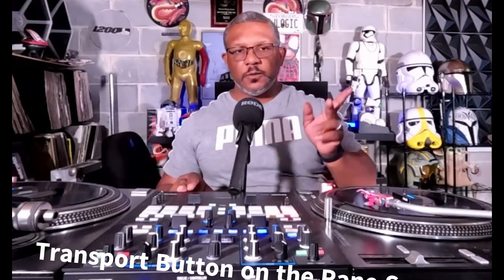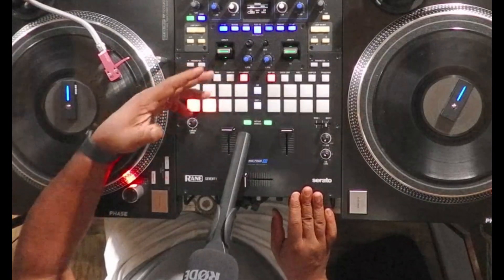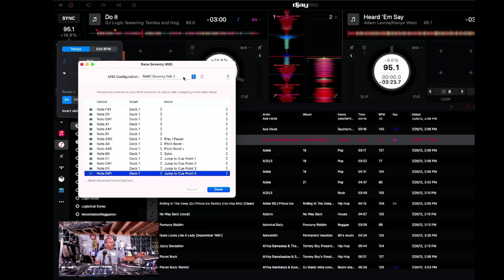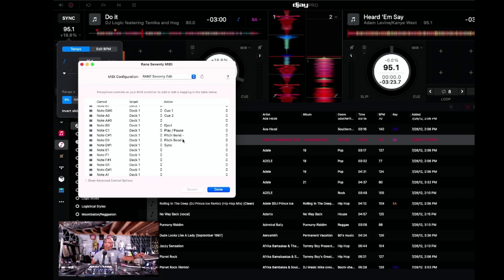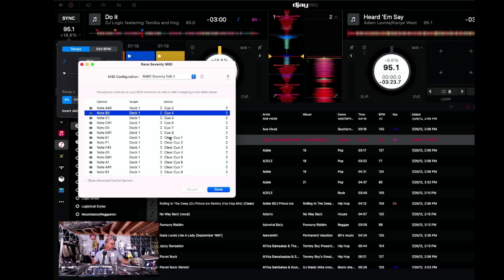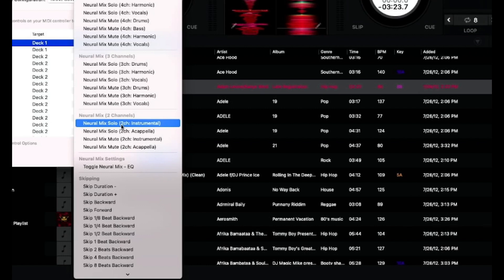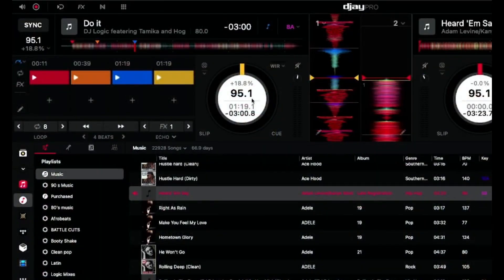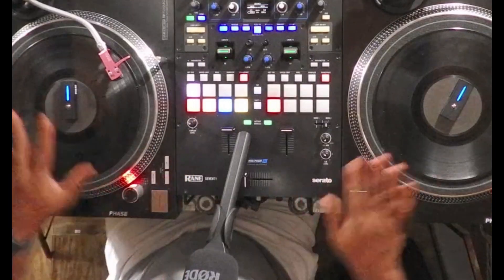Using the Transport Button on the Rane Seventy with djay pro.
This is how I have mapped the transport button for my Rane Seventy with djay Pro.